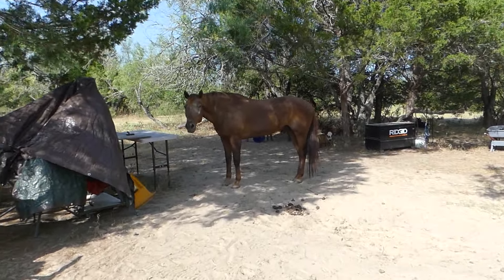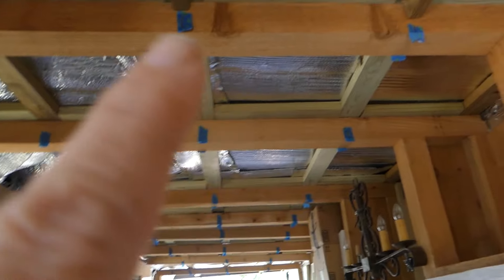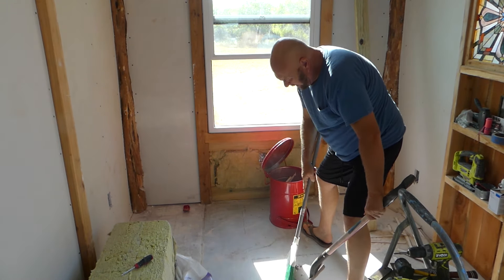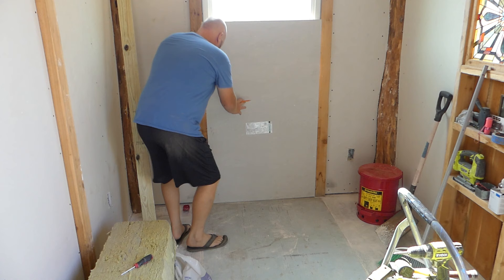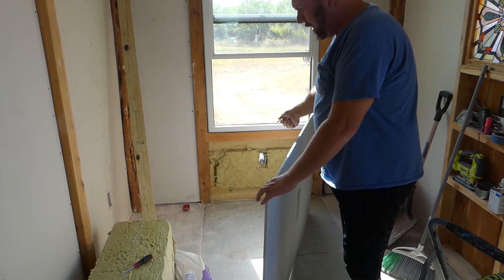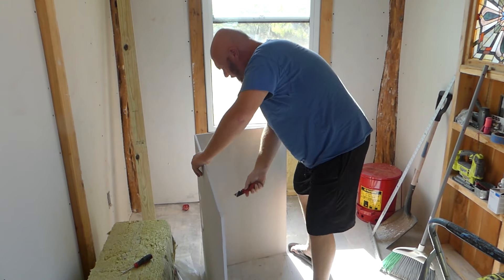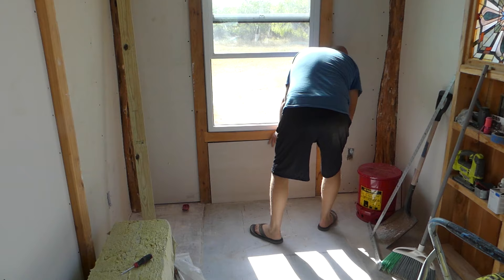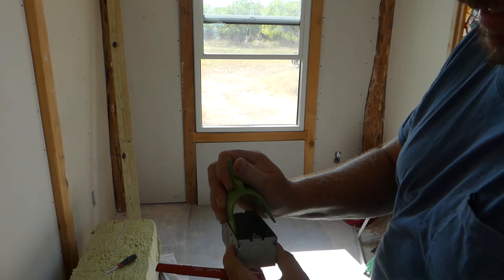Hardie Cement Board as Drywall replacement? You bet for an awesome win in wet exposed areas.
Can you substitute cement board - Hardie Brand - for drywall for interior walls? You bet. Its not that much different in price, and I am using it in wet exposed areas - under windows and in the bathroom and kitchen areas.

Cement board is way better than drywall in wet areas. It is mold and moisture resistant - to the point it is almost moisture proof. Outside of flooding that is definitely true.

Additionally, even though there are specialty tools for cement board - you don't need any of that for small areas like under windows. Just your regular drywall tools and a razor knife can get it done.

There are some important tips, tricks and hacks for replacing drywall with cement board, but this quick  video will explain all that.

Enjoy the video and much success on your build.